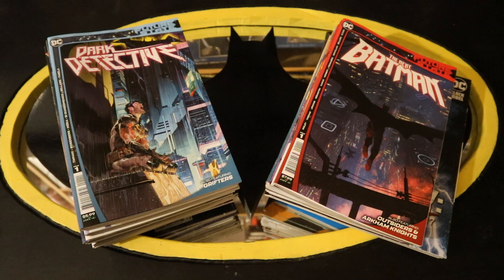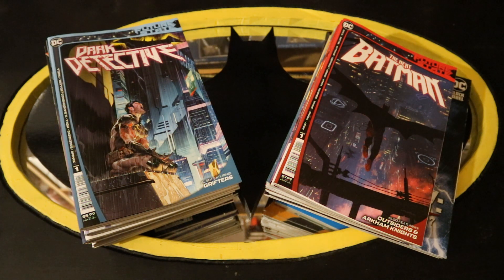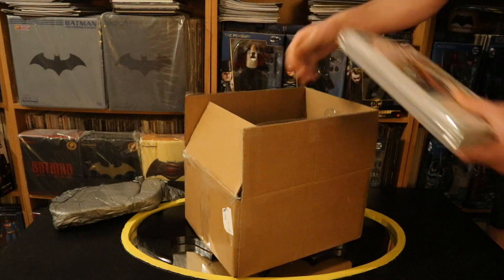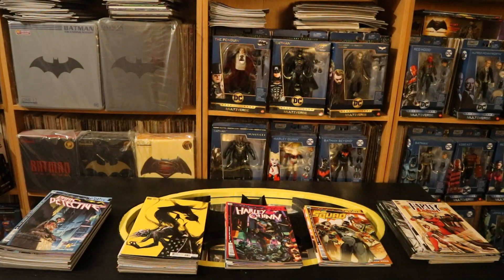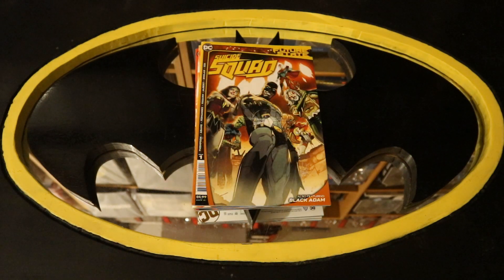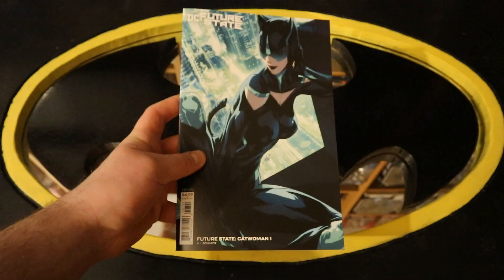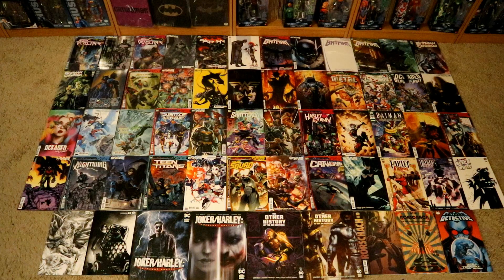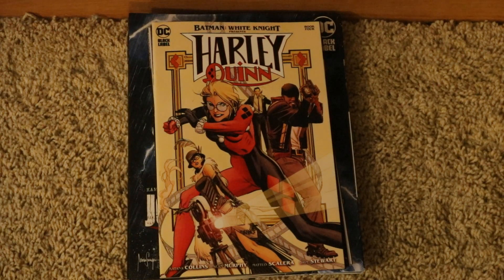All Batman & Related DC Comics from January 2021 Future State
A look at all the covers of every Batman & related DC Comic release from January 2021. Future State.